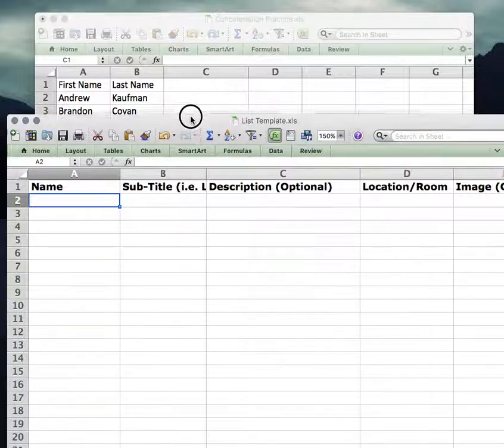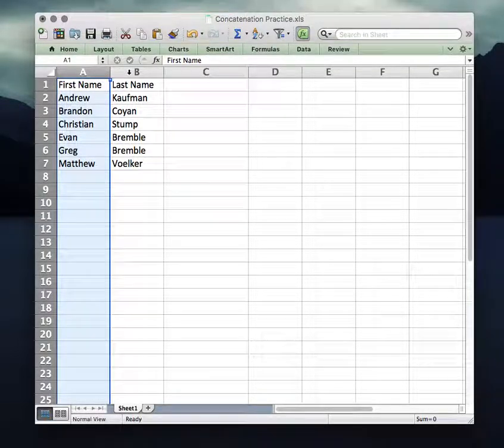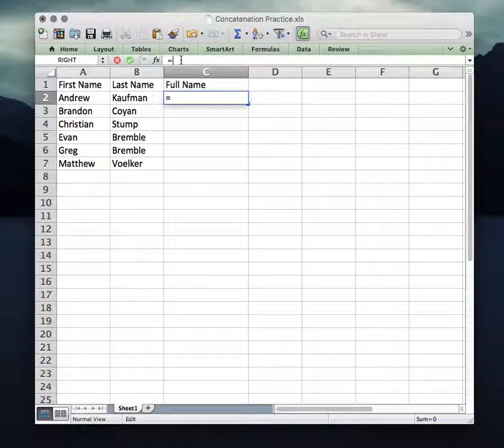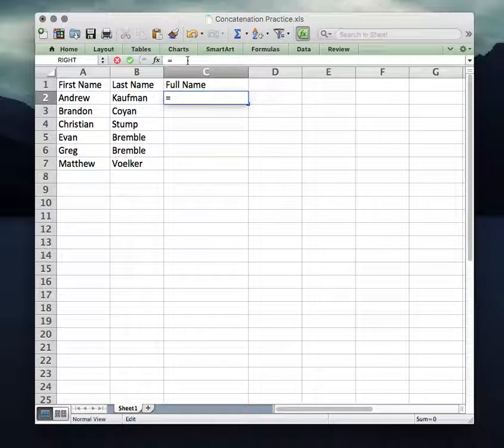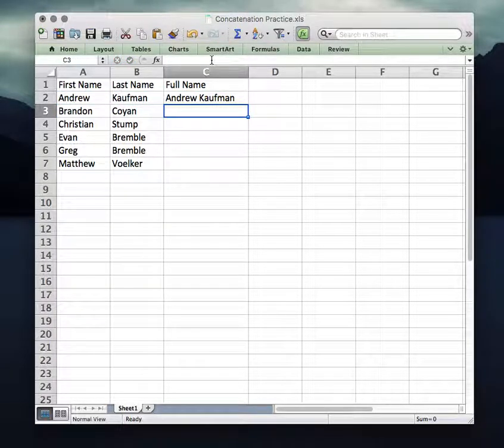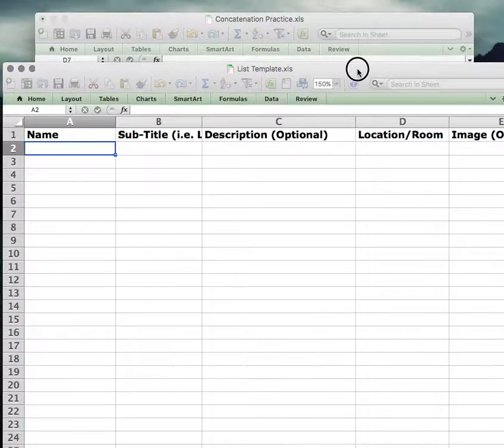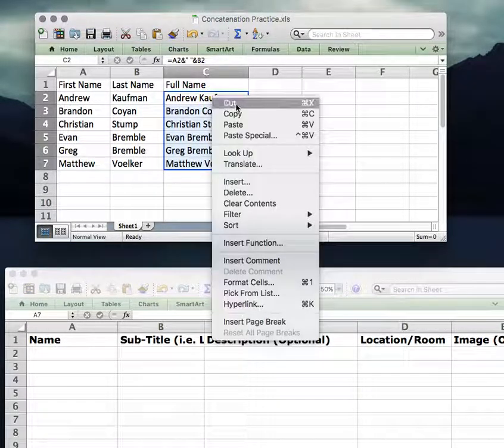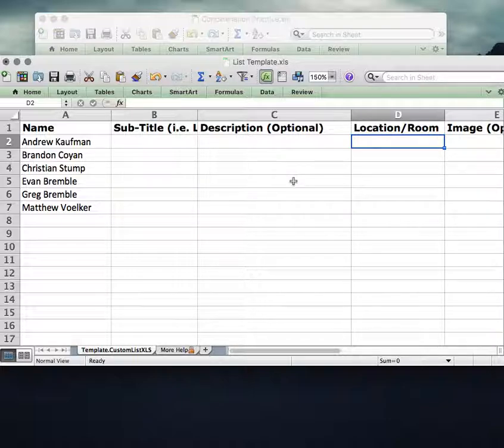Use Concatenation to Set Up Your Template Spreadsheets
Learn how to concatenate (combine) data from multiple cells into one cell. This is perfect for reorganizing your data to fit into our Schedule Template or List Template spreadsheets.